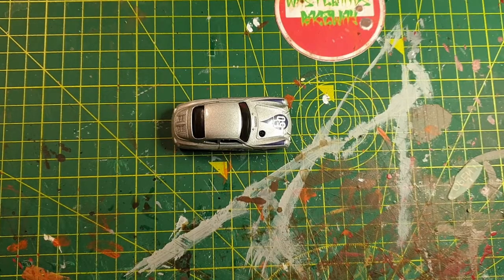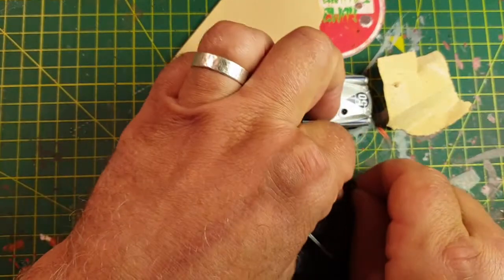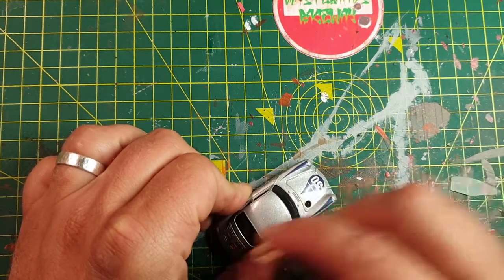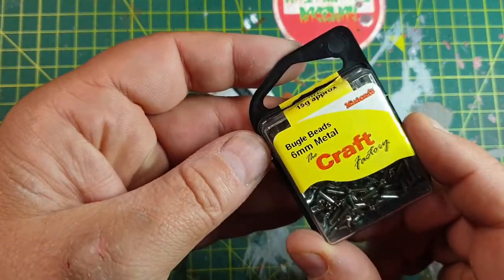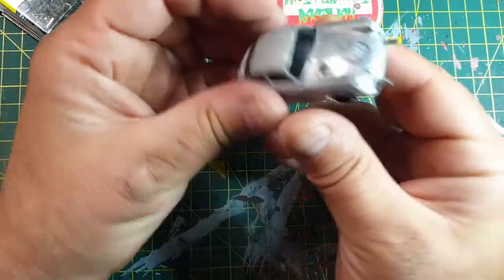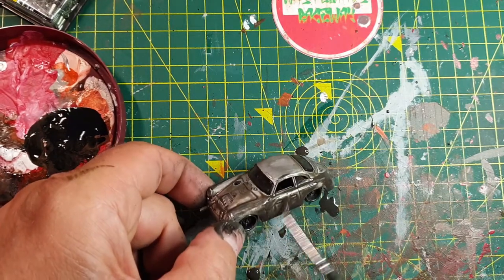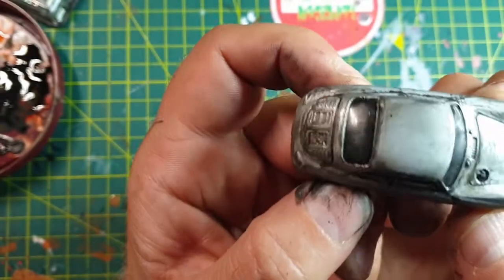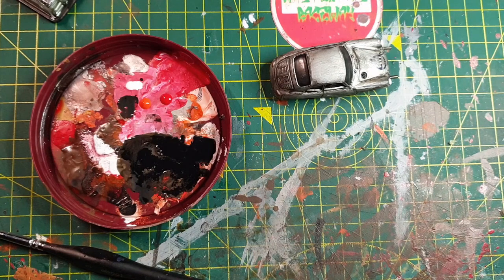Easy and Quick Hot Wheels conversion for Gaslands *Prize Giveaway*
A quick and dirty Hot Wheels conversion, using minimal tools, time, cost and paints.